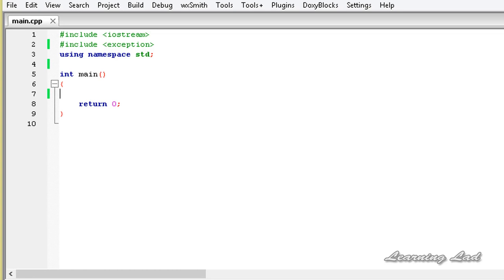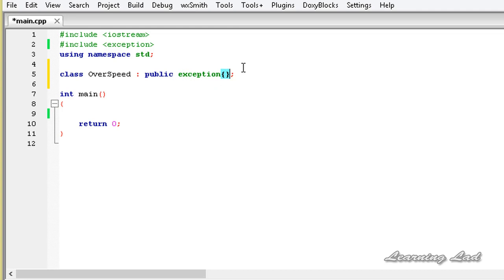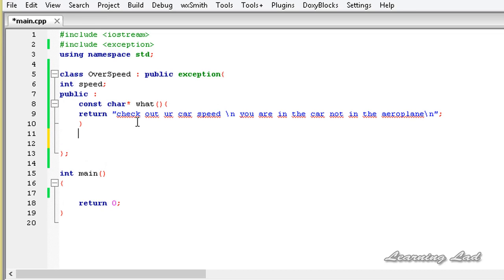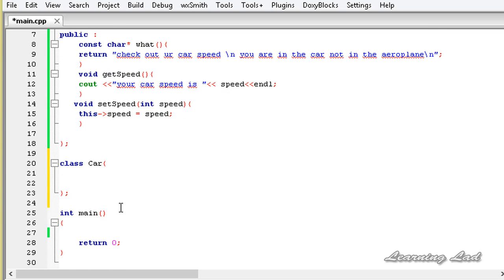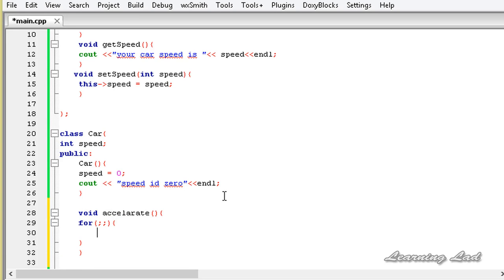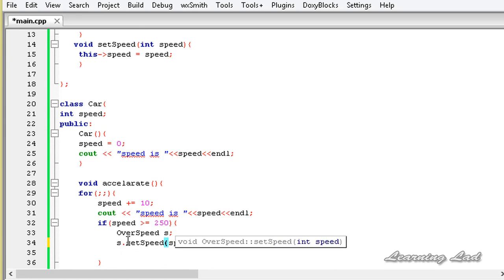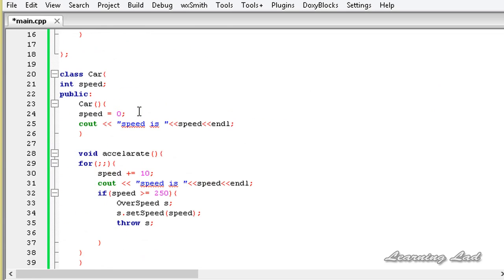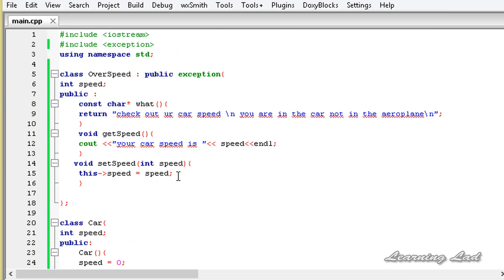100 Creating Custom, User Defined Exception Class